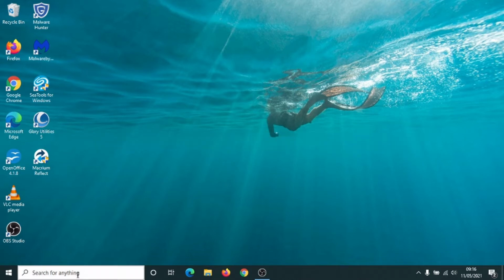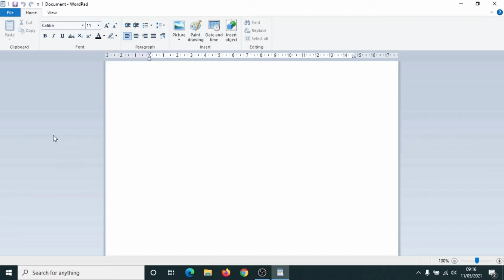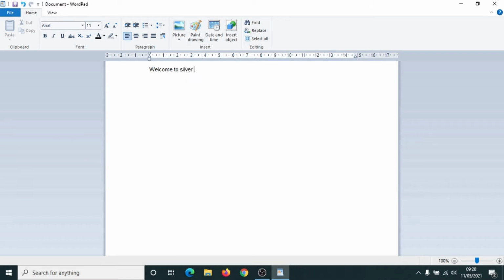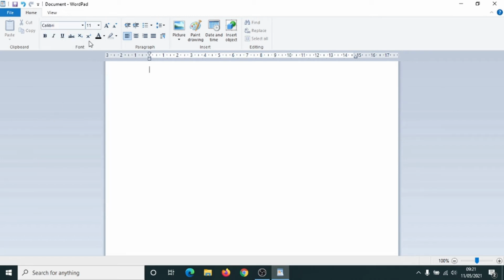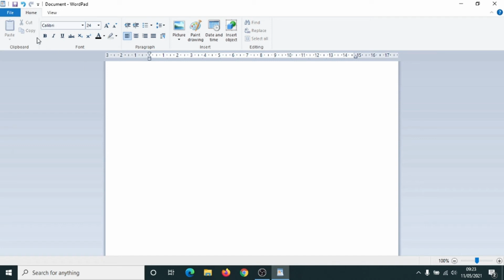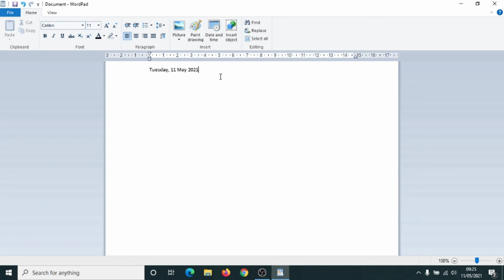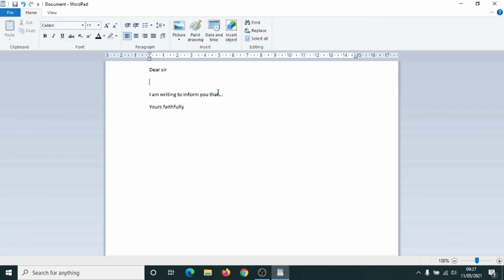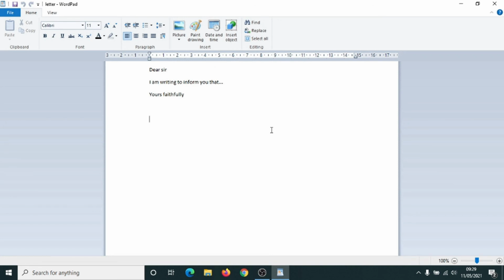How To Use Wordpad - A Free Alternative to Microsoft Word - Windows For Beginners Lesson 5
A beginners guide to using Wordpad.

Wordpad is a free tool available with Windows 10, and is a great alternative to using Word (Microsoft office).

We take a quick look at the basics for beginners, including changing the font, how to save a document and how to print one out.

This course is made with the absolute beginner and the elderly in mind.

The course can also be used to teach the basics, in Developing Countries.